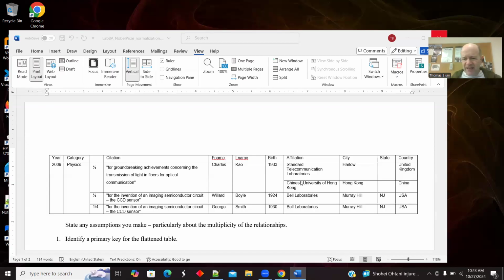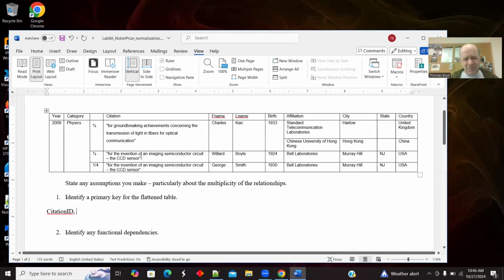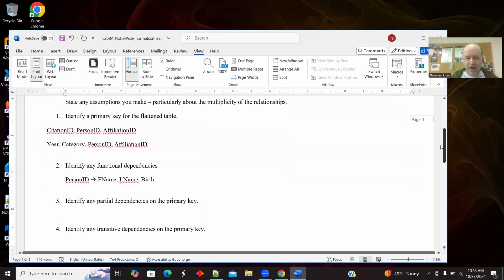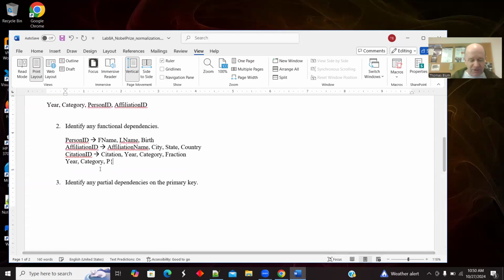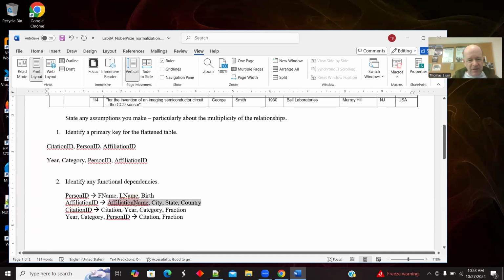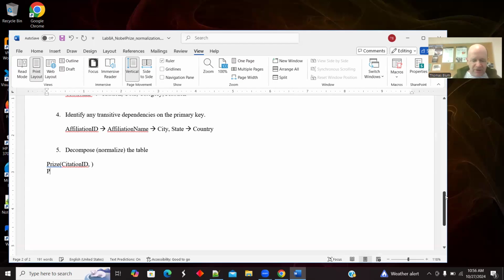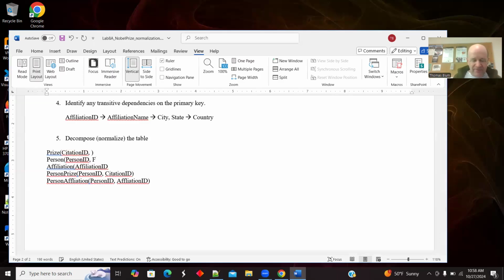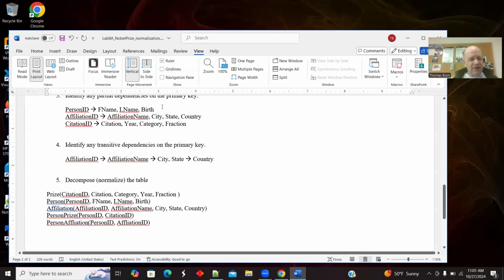Database Normalization Exercise: Nobel Prize Example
In this video we go through a  Normalization exercise on a Nobel Prize example.  We pick out a primary key for the flattened table.  We need something about the prize (a person can win  MANY prizes), something about the person (a prize can be one by MANY people), and something about the Affiliation (a Person can can MANY Affiliations and an Affiliation may have MANY Persons).   Next we look for functional dependences -- situation is which knowing one or more fields allows us to determine other fields -- including by just looking them up -- but they must be determined UNIQUELY. We distinguish which are our functional dependences are "partials" -- that is, the determinant field is part of the primary key. Next we determine which functional dependences are "transitive" -- that is a field or set of fields A is determinant of field(s) B which is turn is determinant of field(s) C. If we are working the Third Normal Form then all such fields should be pulled out in our decomposition. Note the Affiliation info might belong with the prize-person relationship to capture where they did the work that won the prize or where they were when they actually won -- in case someone changed affiliations -- not sure.